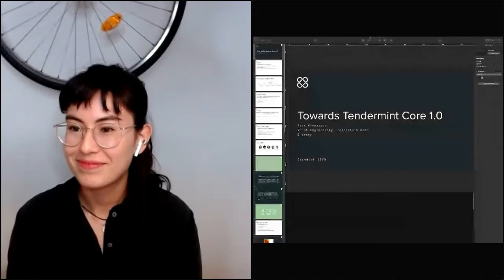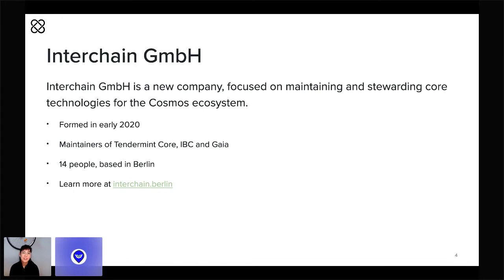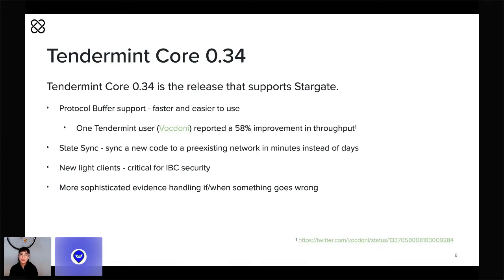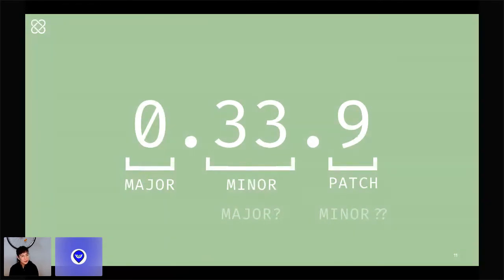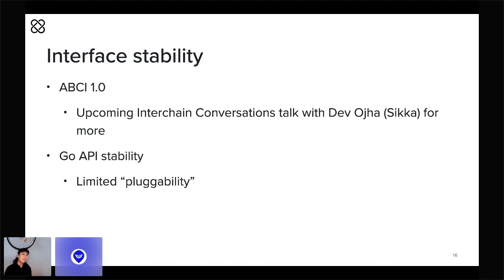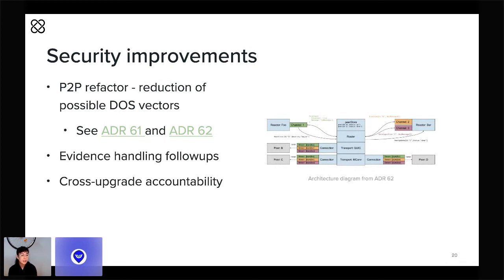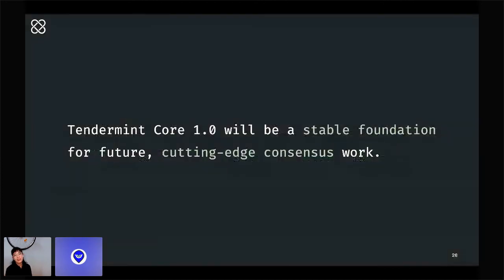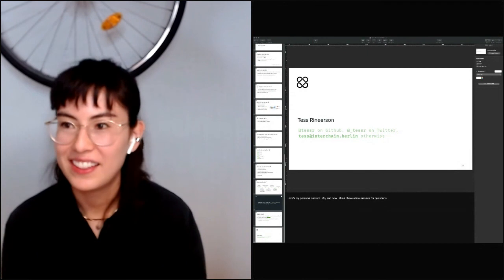Interchain Conversations II - Towards Tendermint Core 1.0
Tess Rinearson, VP of Engineering at Interchain GmbH.

A preview of the roadmap on the way to Tendermint Core 1.0.